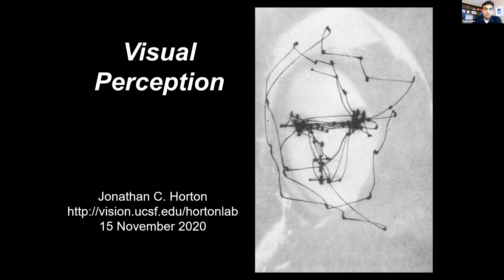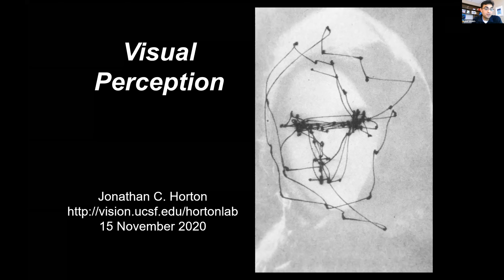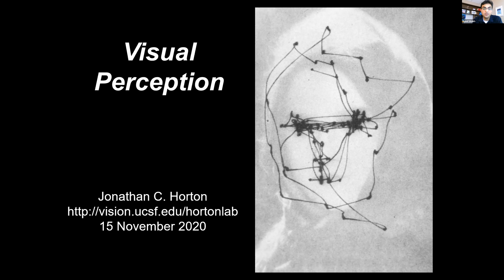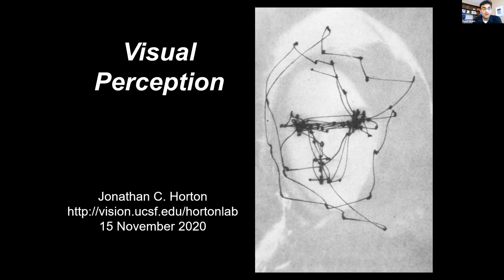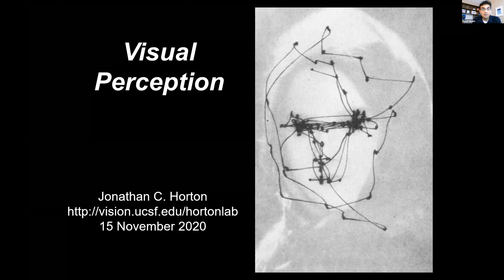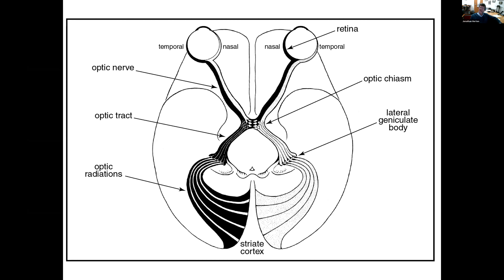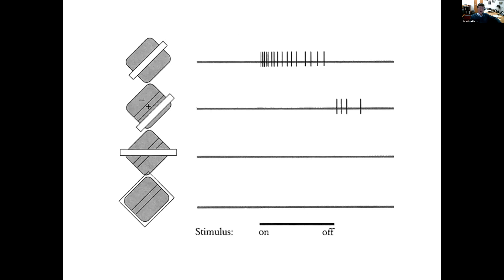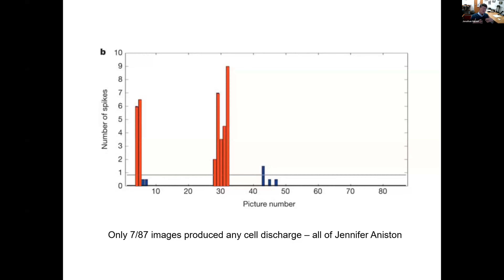Visual Perception | Jonathan Horton